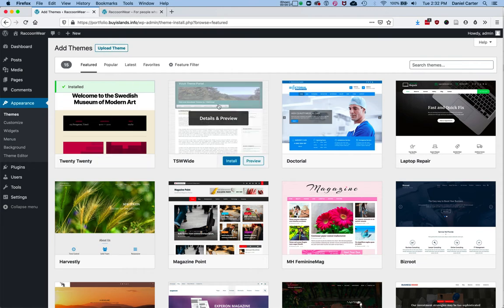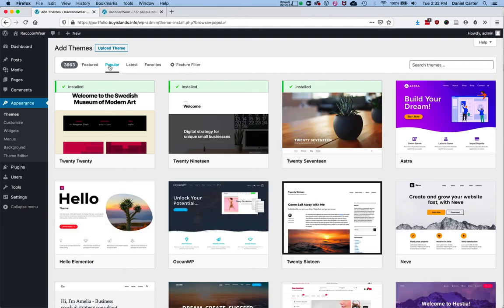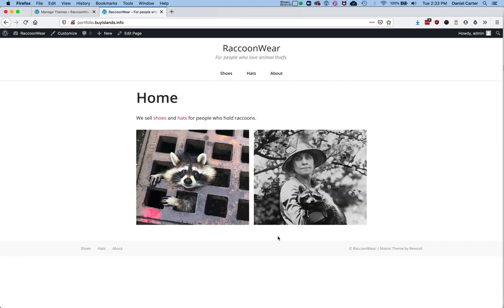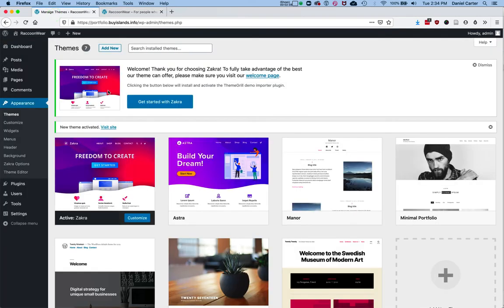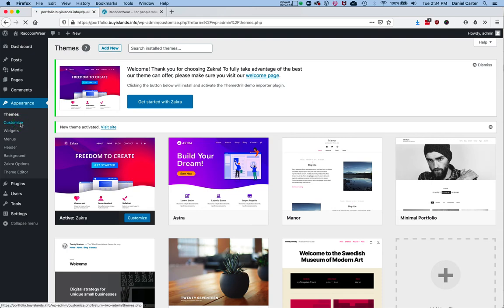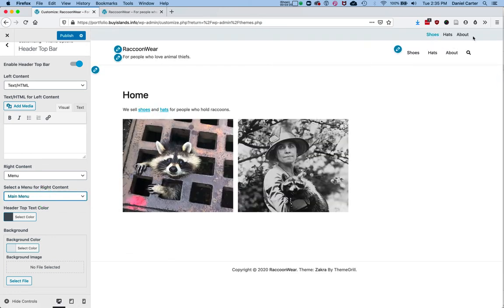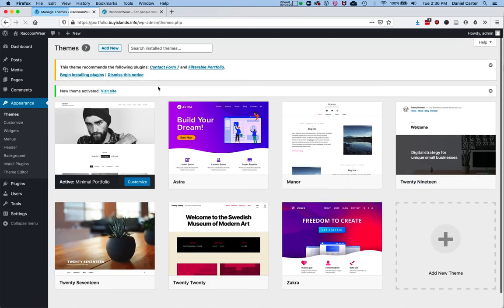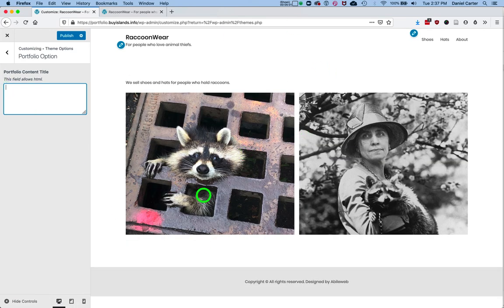Choosing a Theme